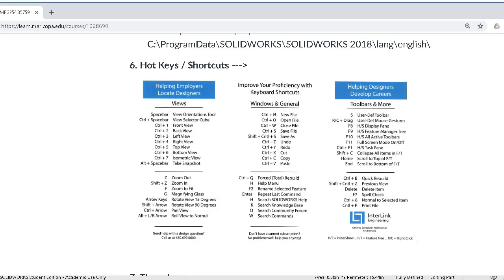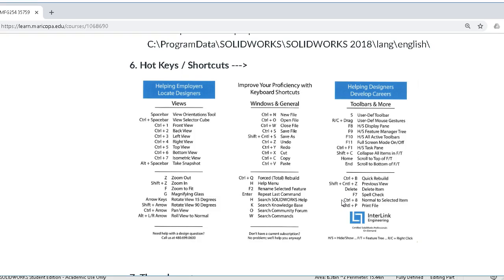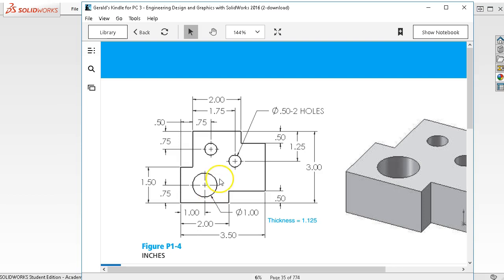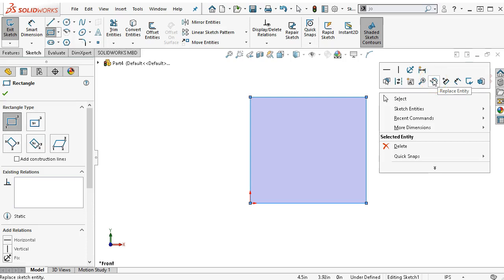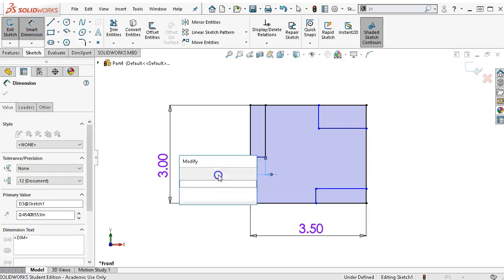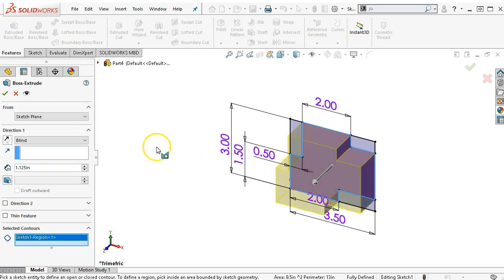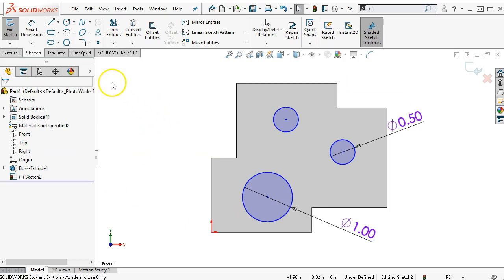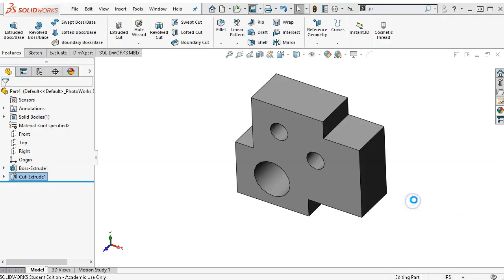20181222 Ch1-1 P1-4